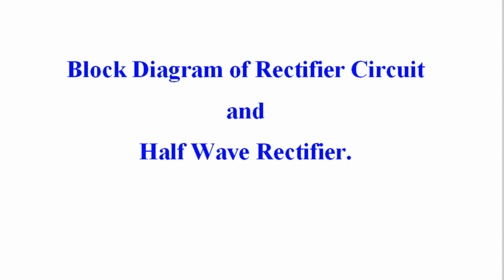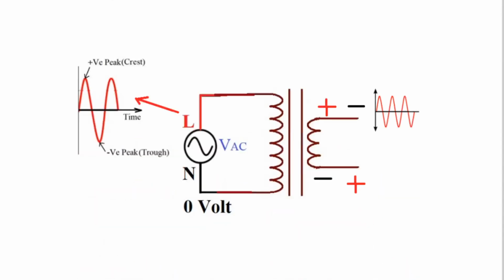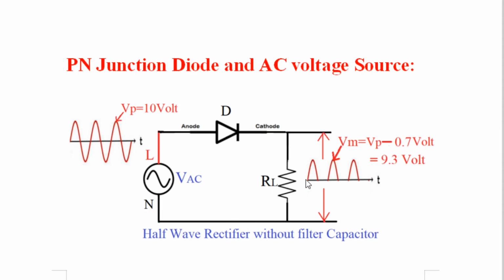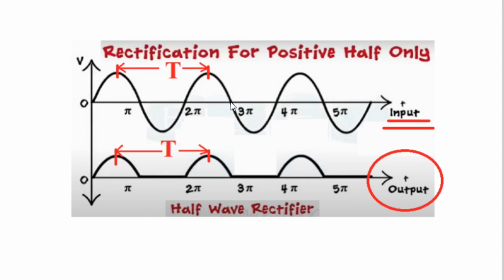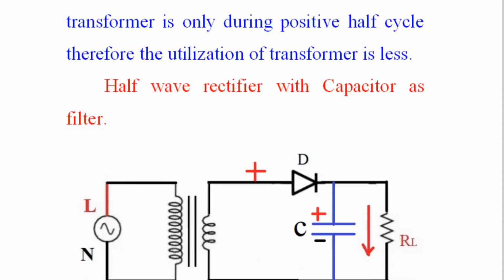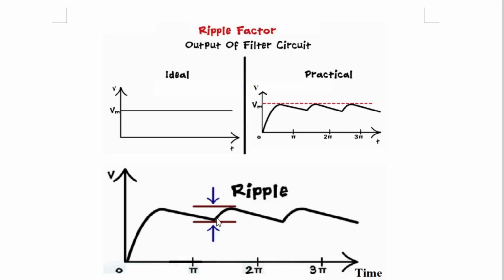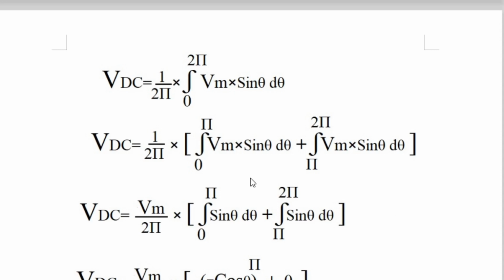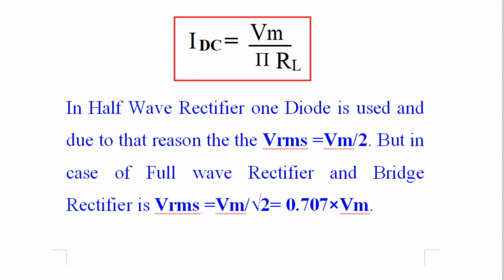BLOCK DIAGRAM OF RECTIFIER CIRCUIT AND HALF WAVE RECTIFIER.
Half wave rectifier with Capacitor as filter. In this Video I have explain the BLOCK DIAGRAM OF RECTIFIER CIRCUIT AND HALF WAVE RECTIFIER in Detail. I have also define the various parameters of Rectifier Circuit.
The block Diagram of Rectifier Circuit consist of five blocks namely
1)AC Voltage Source(VAC)
2) Transformer,
3)Rectifier Circuits such as Half Wave Rectifier, Full Wave Rectifier, Bridge Rectifier.
4)Capacitor as Filter and
5)Load Resistor (RL).
In INDIA AC Voltage of 230VAC is applied to primary of Transformer.
Transformer converts high AC Voltage of 230VAC in to low AC Voltage.Transformer does not converts AC Voltage in to DC Voltage.
Frequency of I/P AC Voltage and O/P AC Voltage of Transformer is same.
Rectifier circuit converts AC Voltage in to DC Voltage. Diode is used as Active component which passes current in only one direction.
Capacitor is used as Filter to minimize the ripple and it produces smooth DC Voltage.
Load resistor is nothing but electronic circuit to which DC Voltage is applied.
In Half Wave Rectifier  Diode is connected to AC voltage source (VAC) which is secondary of transformer.
When positive Half cycle is going on at    Anode of Diode at that time Diode starts conducting after 0.7 volt.
The current starts flowing through Diode as well as load resistance (RL) and positive half cycle appears at output.
Vm=Maximum voltage (Vm=VRL=Vp - 0.7).
During negative Half cycle at Anode terminal of Diode,  Diode does not conducts and current does not passes through Diode as well as load resistance (RL) and voltage at Output is zero therefore negative Half cycle will not appear at output (VRL= 0V).
The current flowing through the load resistor is always in only one direction and this is called as Direct Current (DC).
The upper terminal of Resistor is positive of DC Voltage and lower terminal is negative.
As shown above the negative half cycle is removed by Diode and it does not appears at the Output.
The Output is not smooth and it consist of ripple of positive half cycle and magnitude (height) of ripple is Vm.
The frequency of ripple is same as frequency of an AC Input voltage.
Frequency of an AC Input voltage is  50Hz therefore ripple frequency is also 50Hz.
To remove this ripple and to obtain smooth the DC, the Capacitor is used as filter.
In HWR the current flowing through transformer is only during positive half cycle therefore the utilization of transformer is less.
In Half wave rectifier with Capacitor as filter the capacitor charges during positive half cycle when Diode is conducting and during negative half cycle when Diode is open, capacitor discharges through load resistor (RL).
Therefore the current through load resistance (RL) will continue to flow during negative half cycle due to discharge of capacitor and magnitude (height) of ripple is reduced.
Magnitude (height) of ripple without Capacitor is Vm and with C it is very less.
Parameters of Rectifier Circuit.
1)Ripple factor:
    Ripple factor is define as the ratio of AC voltage at output of rectifier to the DC voltage at output of rectifier.
It does not have unit and in case of an Ideal Rectifier the Ripple factor is Zero. But in practical rectifier the value is very very less.
2)Peak Inverse Voltage (PIV):
It is define as the maximum reverse voltage applied to diode during reverse bias condition.
In Half wave rectifier it is -Vm, In Full  wave rectifier it is -2Vm and In Bridge rectifier it is -Vm.
3)DC Voltage (VDC) at O/P of Half wave rectifier: VDC=Vm/П
4)DC Current (IDC) at O/P of Half wave rectifier:IDC=Vm/ПRL
In Half Wave Rectifier one Diode is used and due to that reason the the Vrms =Vm/2. But in case of Full wave Rectifier and Bridge Rectifier is Vrms =Vm/√2= 0.707×Vm.